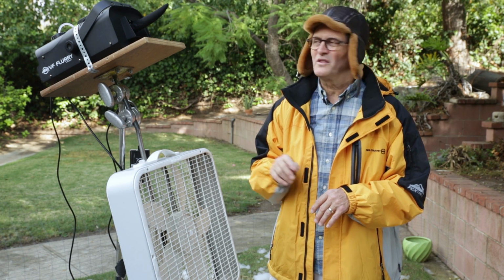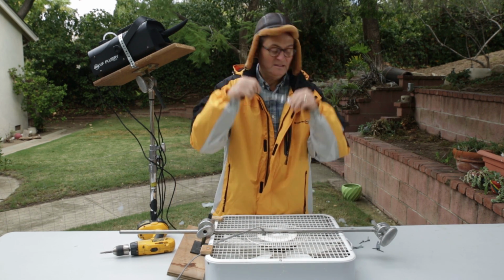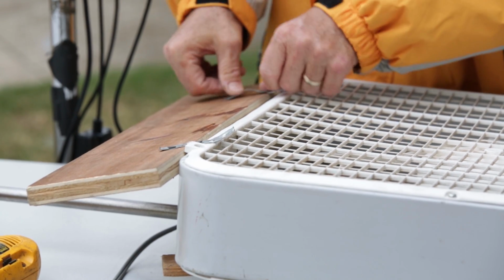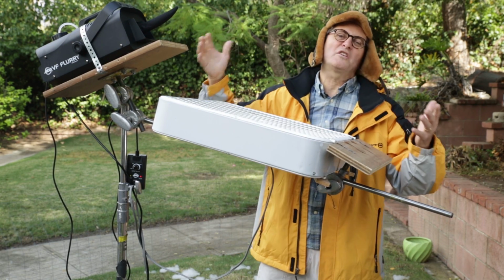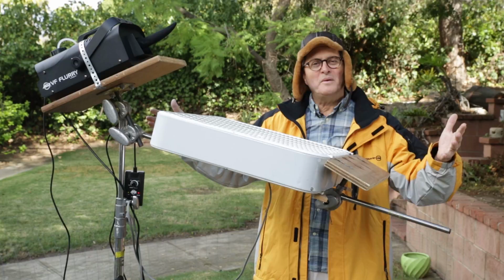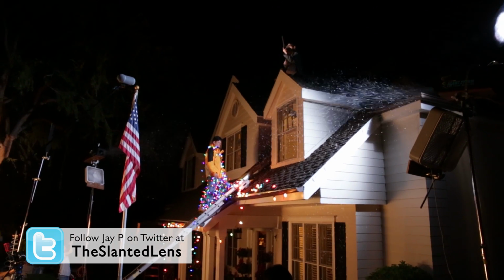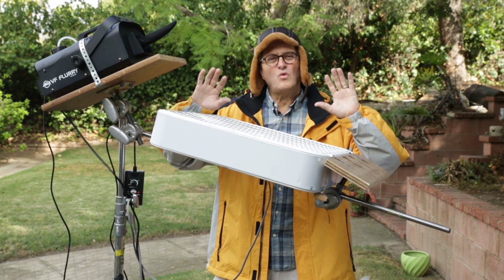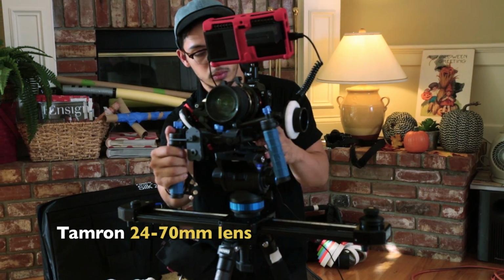Realistic Snow - Making and Shooting for Video and Photography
Hi this is Jay P. Morgan and it’s December! I love the snow. Snow comes in December. You’re thinking about the holidays... This isn’t snow. We live in Southern California! It doesn’t snow here! We have to make our own snow.

Today on The Slanted Lens I'm teaching you how to make and shoot (for video and photography) realistic snow using soap suds. I'll give you some tips to make the snow straight out of the machine look even better. I'll also show you the commercial I recently shot for BulbHead, using these techniques.

Jay P.

SCHEDULE
*New lessons and tutorials on the first and third Thursday of each month
*Product Reviews on the fourth Thursday